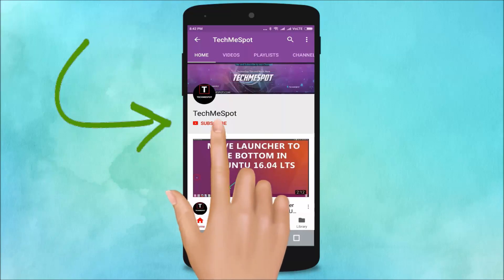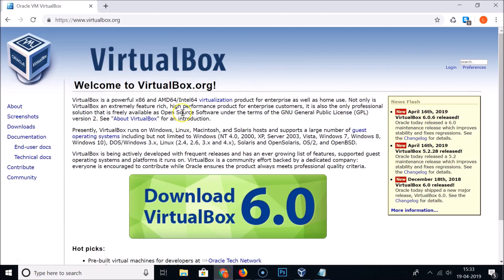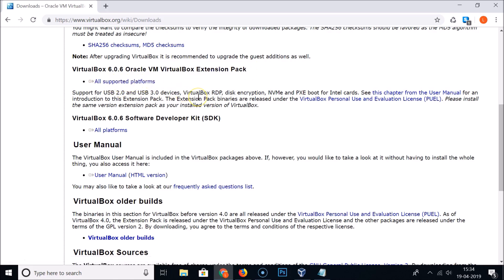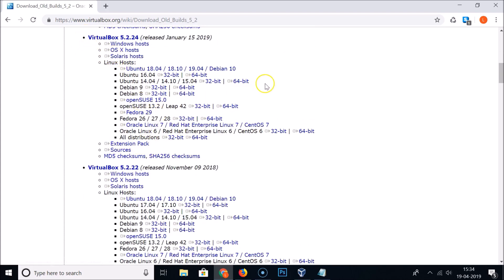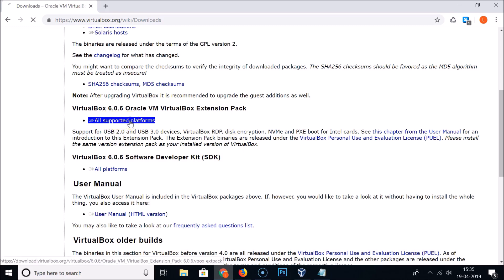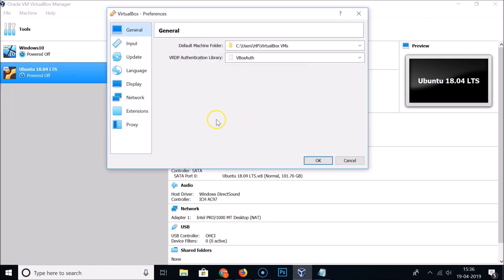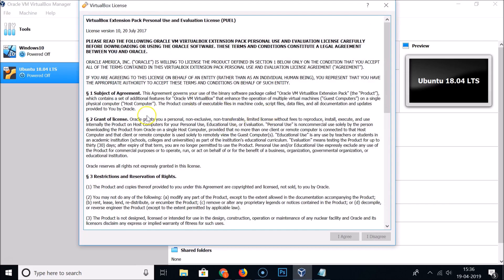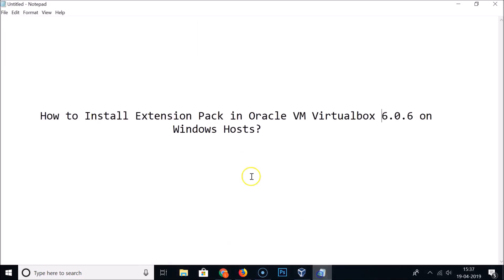How to Install Extension Pack in Oracle VM Virtualbox 6.0.6 on Windows Hosts?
Step 2: Click on 'Downloads' link from the left menu.

Step 3: Scroll down to 'VirtualBox 6.0.6 Oracle VM VirtualBox Extension Pack', under that click on 'All Supported Packages'.

Step 4: Select the destination where you want to download the extension pack.

Step 6: Open your virtualbox.

Step 7: Click on 'File', and then click on 'preferences', and then click on 'Extensions'.

Step 8: Click on 'Adds New Packages', and then select the virtualbox extension pack.

Step 9: Click on 'Install' button, and then Accept the license. It will start installing.

If you see the green check mark on 'Extensions' window that means your extension pack installed successfully.

It's done.